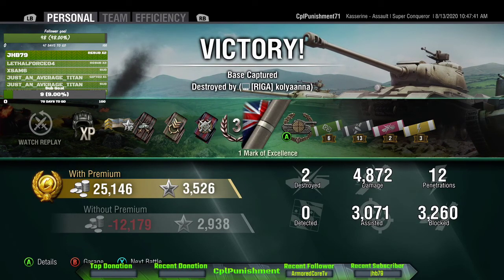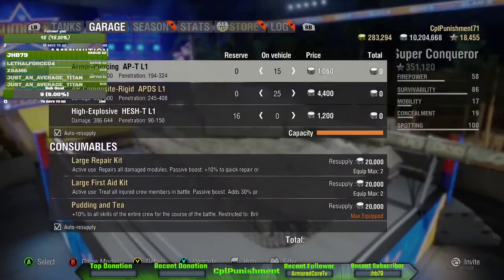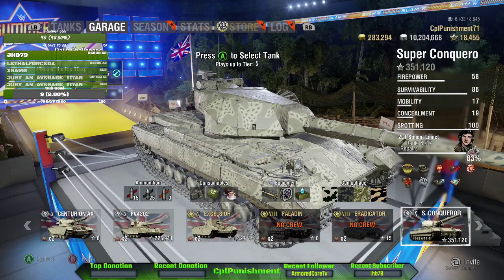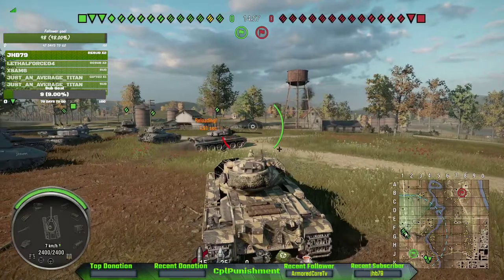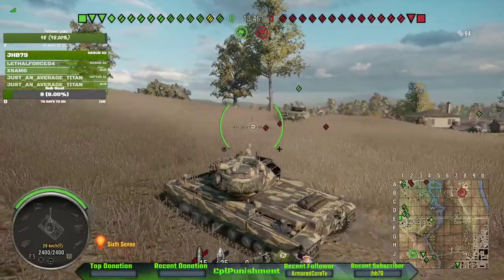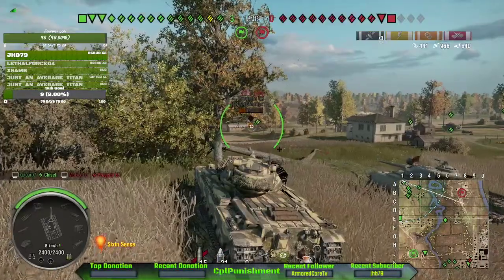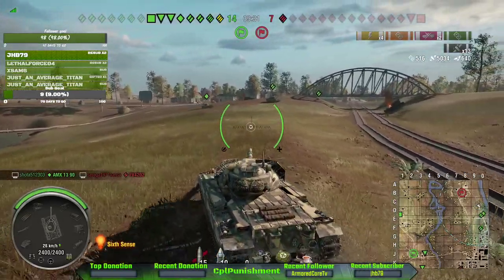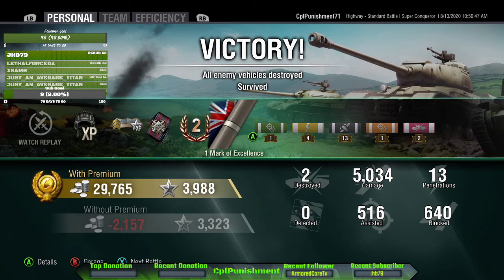World of tanks console - 2 marking the S Conqueror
S Conqueror set up for two marking.